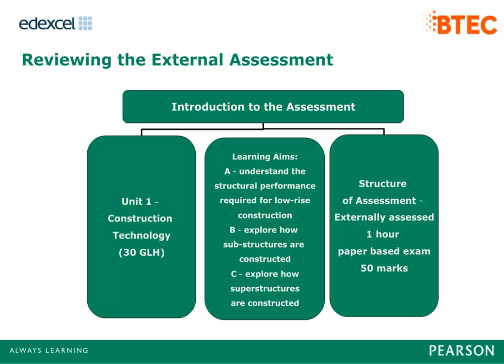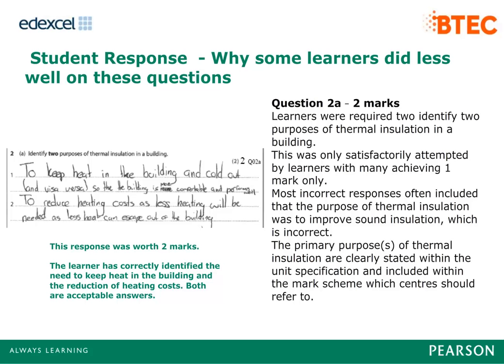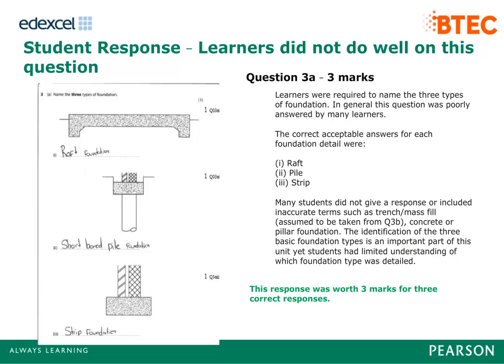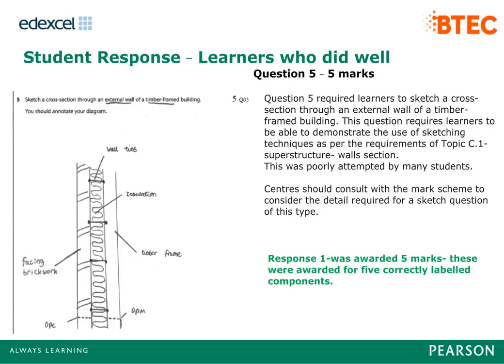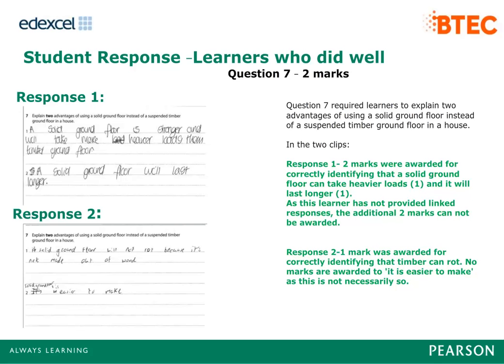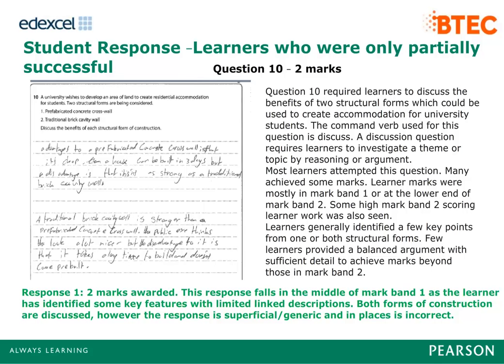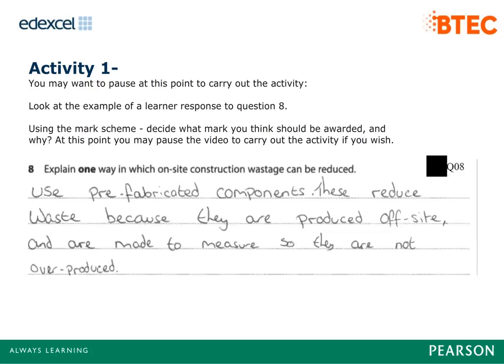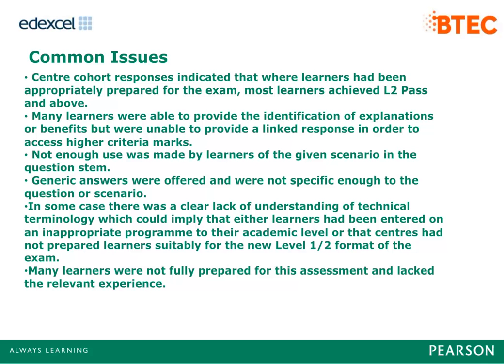BTEC Level 2 Firsts in Construction: Feedback June 2015 external assessment Unit 1